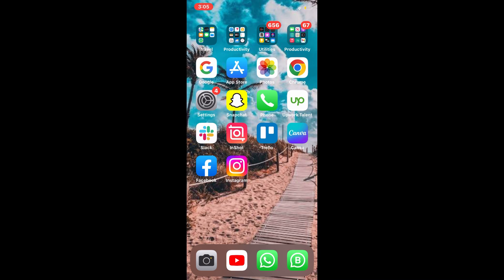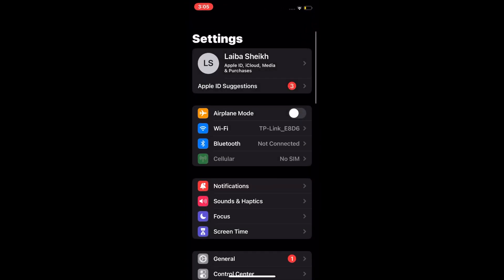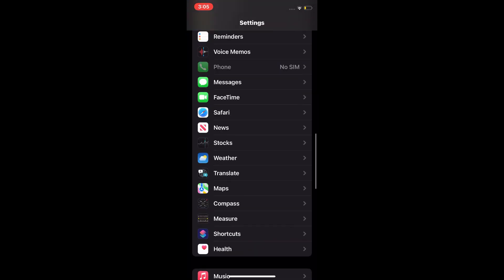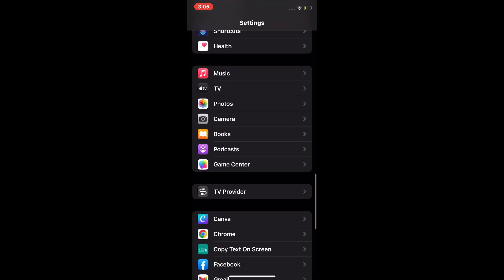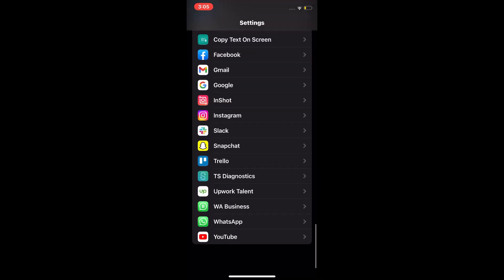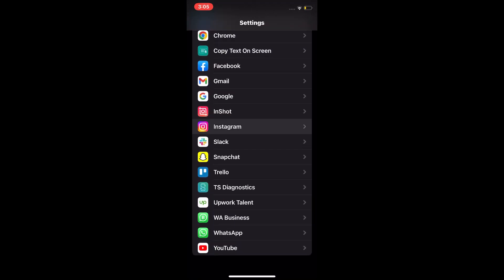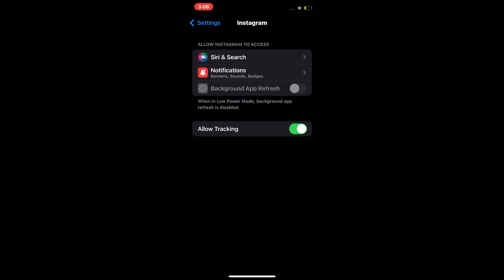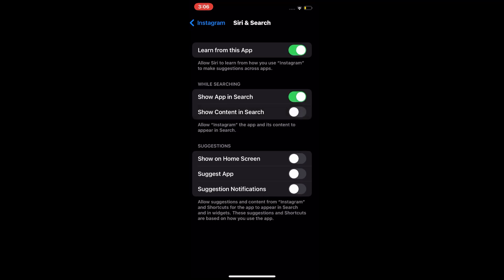How to Fix Instagram Ingress Timeout Stream Id (Quick Fix)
In this video I'll show you How to Restore Ingress Timeout Stream Id on Instagram (Quick Fix). The method is very simple and clearly described in the video. Follow all of the steps & How to Recover Ingress Timeout Instagram Stream Id (Quick Fix)